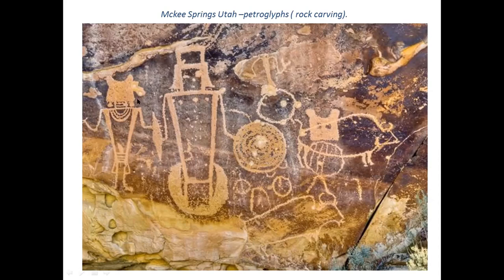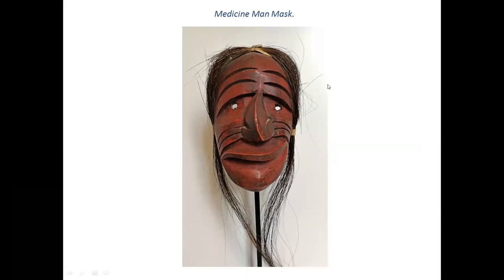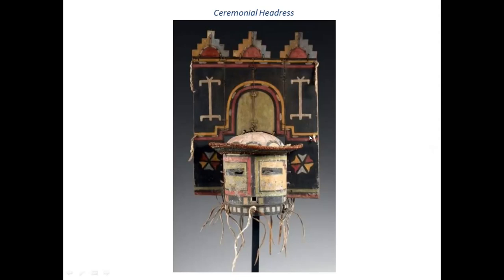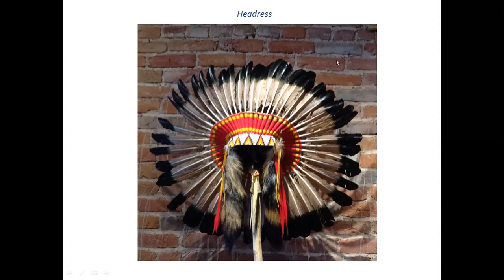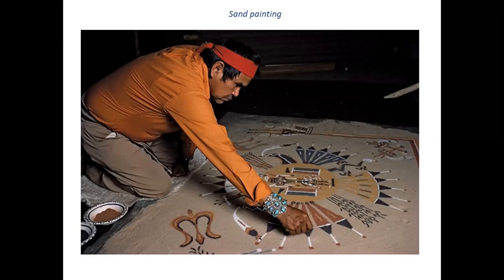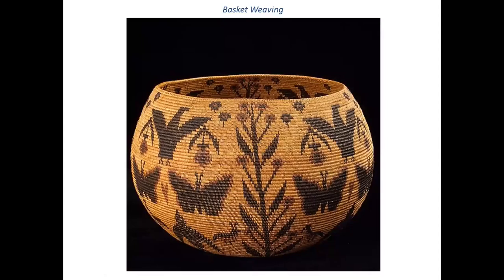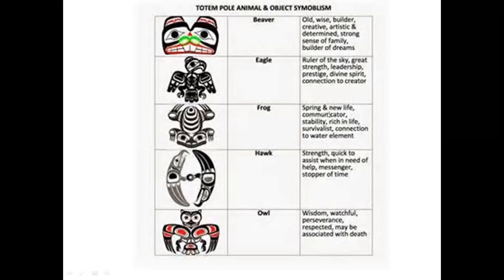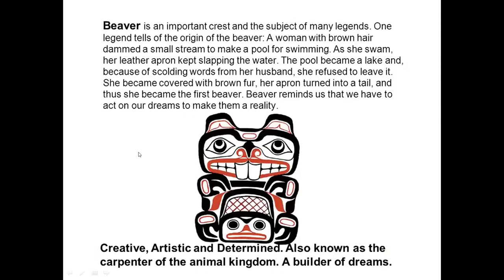Glyn Pooley on The Art of Native North American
In this video from his series ' The Joy of Art',  Glyn Pooley talks about Native North American Art. Glyn starts with ancient wall carvings and moves onto ceremonial masks, the headdress and dream catchers.
With an explanation of the symbols found on totem poles and sand art Glyn draws interesting comparisons  with other cultures and traditions.